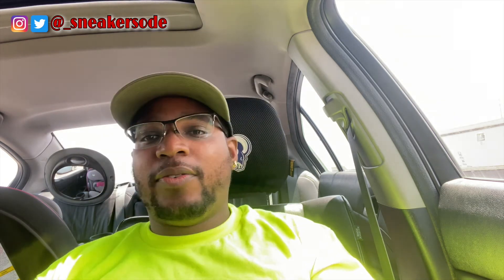Why Are People So Angry? Warren Lotas Ice Cream Dunk and Toxic Green(MUST WATCH!!!)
Lets talk...